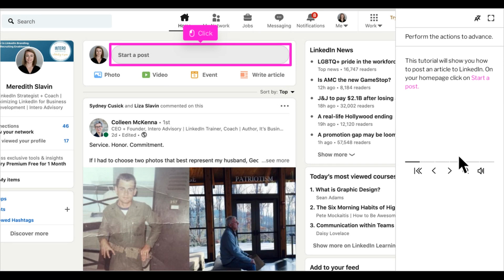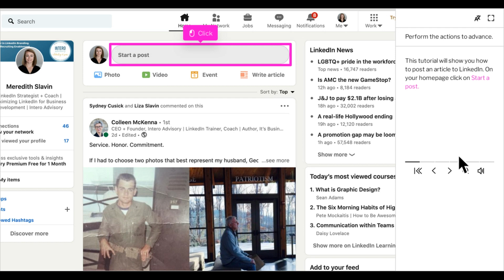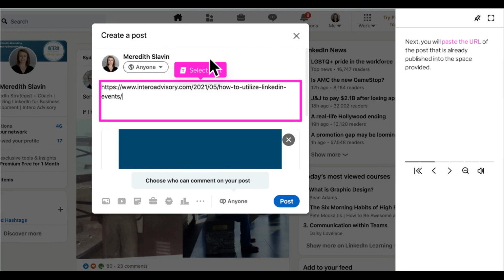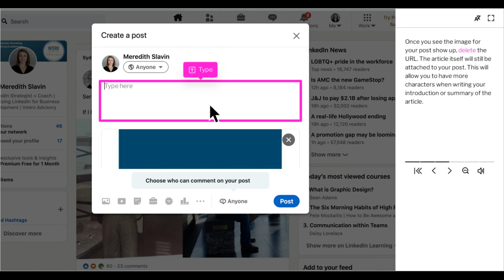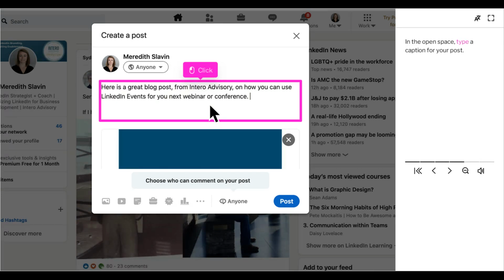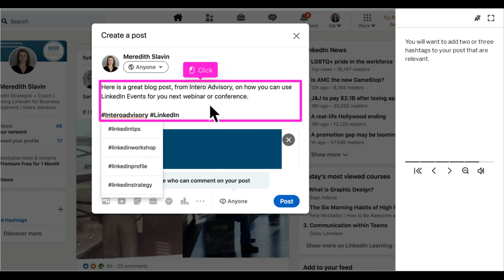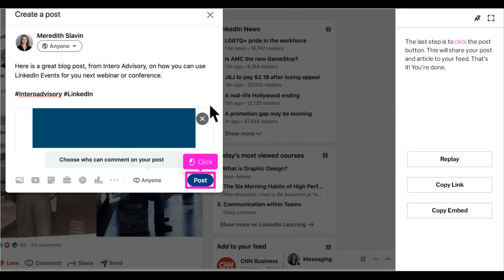How to Post an Article on LinkedIn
Want to share an article that has already been published with your LinkedIn network? This tutorial will show you how to link an article to your LinkedIn post to share valuable content that has already been published on a different website to your LinkedIn feed.